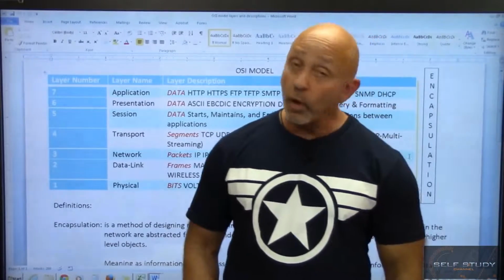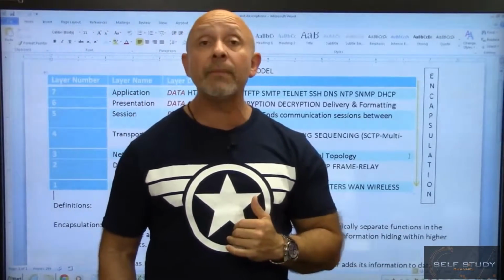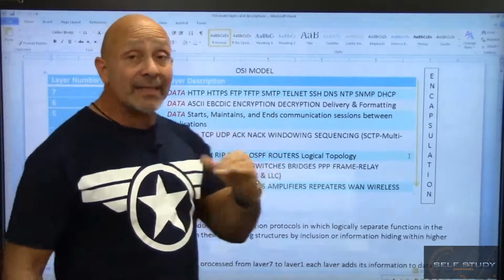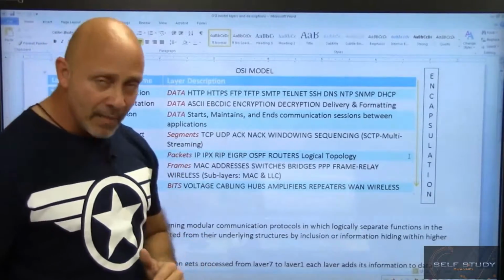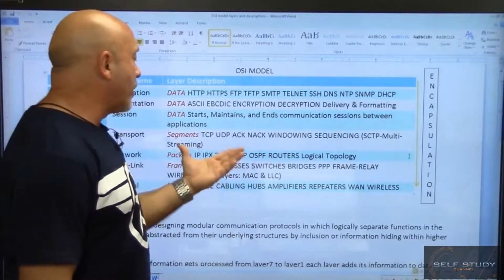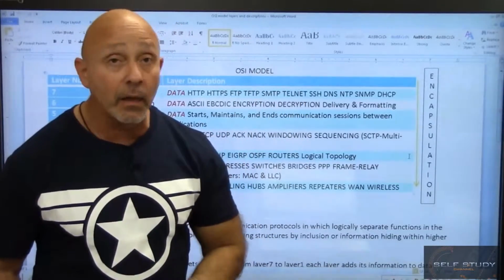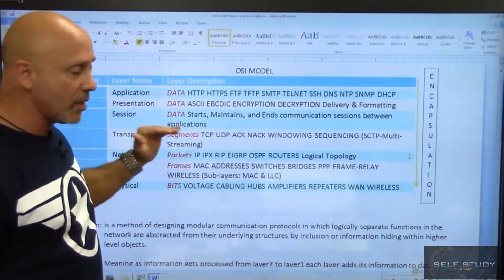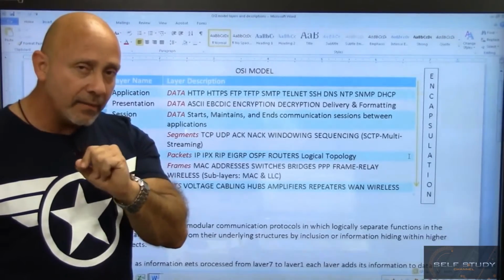CCNA Training Part 19 The 4 Lower Layers of the OSI